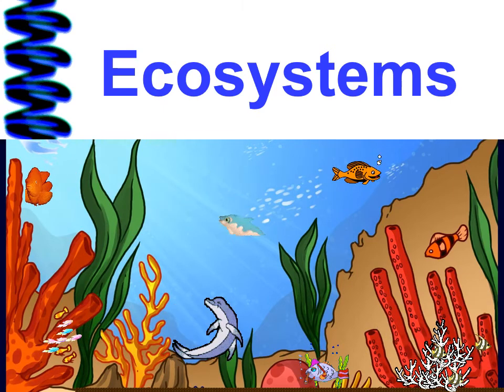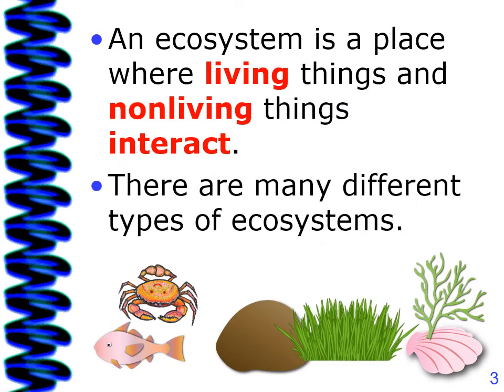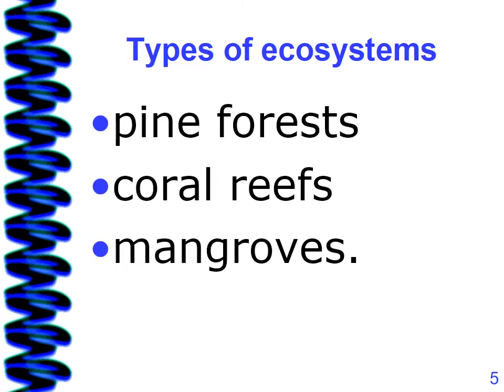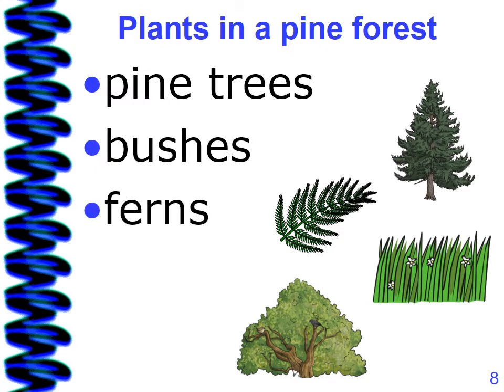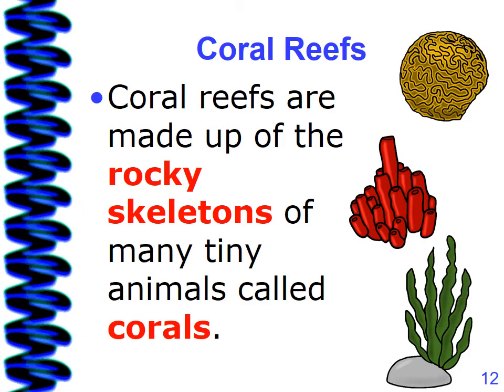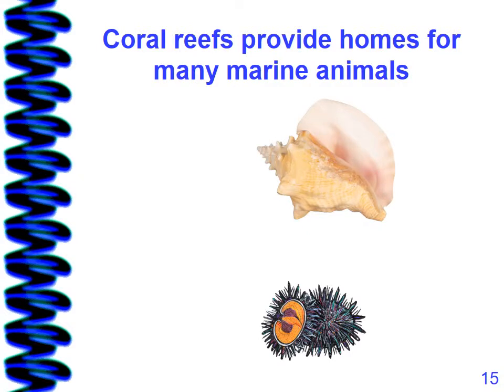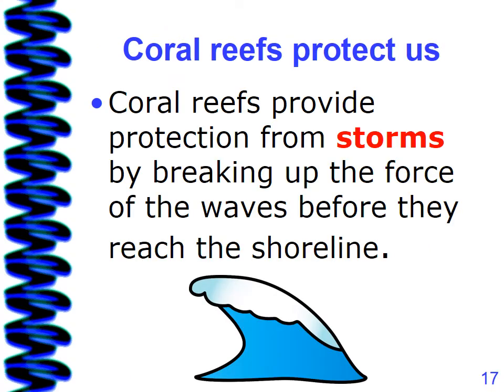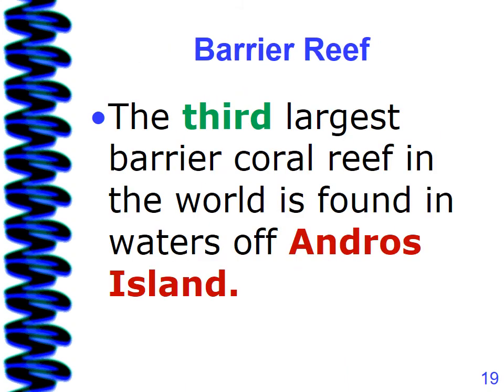Ecosystems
This lesson video teaches about the ecosystems of the pine forest, the mangroves, and the coral reef.